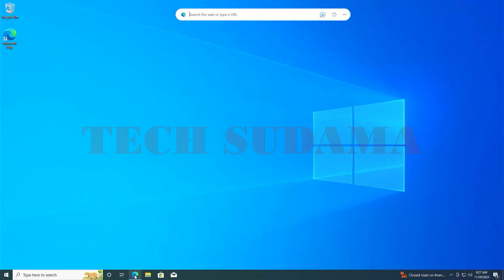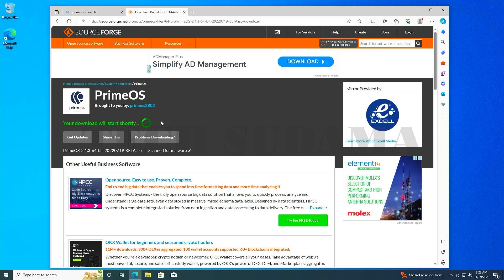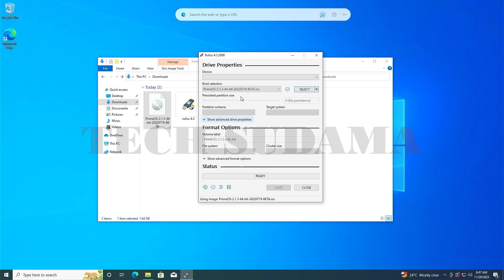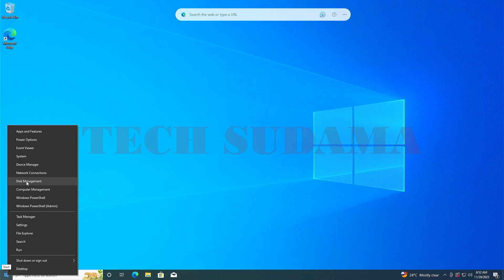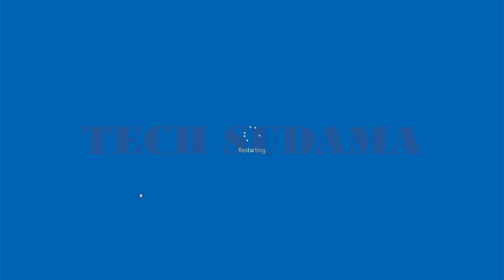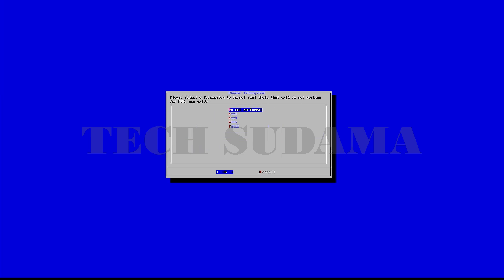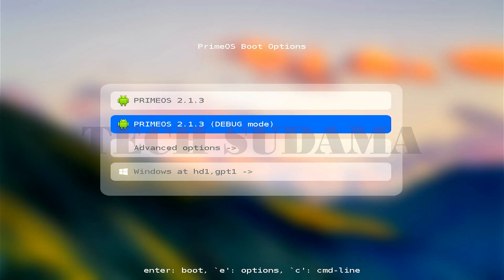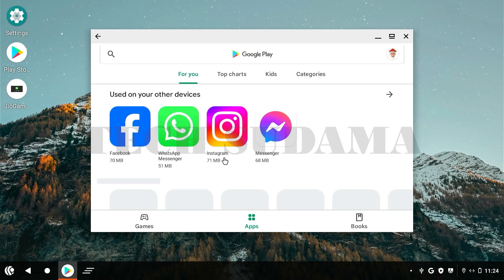Prime OS Installation Dual Boot | Boost Your PC Performance!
🚀 Transform your Windows PC into a powerhouse with Prime OS! In this step-by-step guide, we'll show you how to easily set up Prime OS alongside Windows, unlocking a world of possibilities for your computer. Whether you have a high-end system or a low-end PC, Prime OS can breathe new life into your device, allowing you to run Android apps seamlessly.

📌 Topics Covered:

Introduction to Prime OS: Discover the benefits of Prime OS and how it can enhance your Windows PC experience.

Dual Boot Installation: Follow our easy tutorial to set up Prime OS alongside Windows, ensuring a hassle-free installation process.

Optimizing Low-End PCs: Learn how Prime OS is the perfect solution for low-end PCs, providing a smooth and efficient performance boost without the need for expensive hardware upgrades.

Running Android Apps on Windows: Explore the convenience of running your favorite Android apps directly on your Windows desktop, thanks to Prime OS.

Low System Specs Compatibility: Find out how Prime OS is designed to be lightweight, making it accessible for computers with modest specifications.

Speed Boost with PrimeOS: Uncover the secrets behind Prime OS's optimization techniques, enabling your PC to run faster and more efficiently.

: *My Gears* :
🎥My Webcam
🔗 Helpful Links:

🔍 Topics Covered in this Tutorial:
Prime OS Installation Dual Boot
Boost Your PC Performance with prime os
PrimeOS DualBoot
PrimeOSInstallation
AndroidAppsOnWindows
PrimeOSGuide
BoostPCSpeed
WindowsAndPrimeOS
primeOS install
prime os install dual boot
prime os install with USb
prime os install low end PC